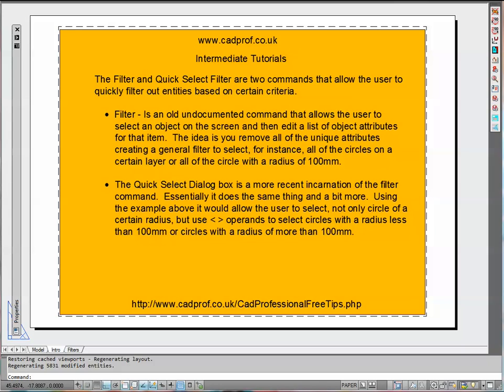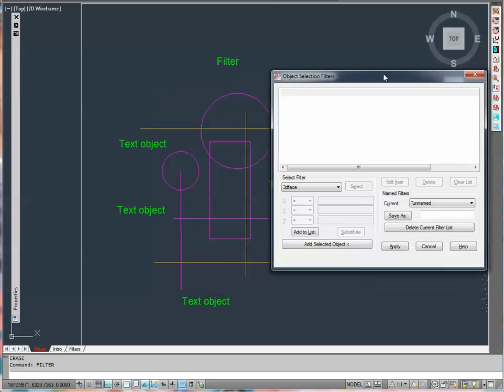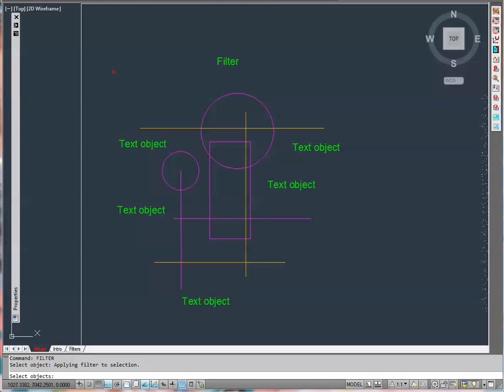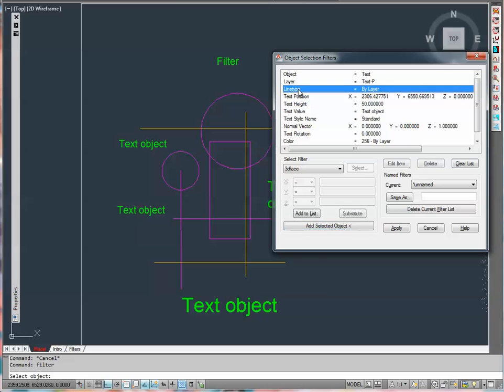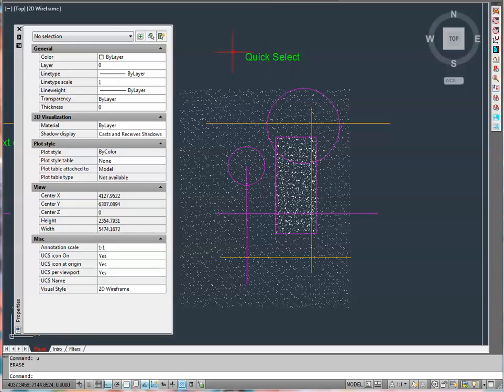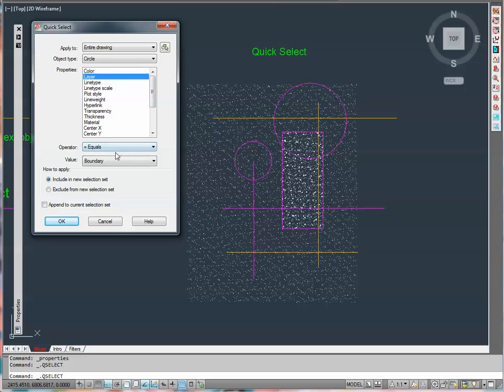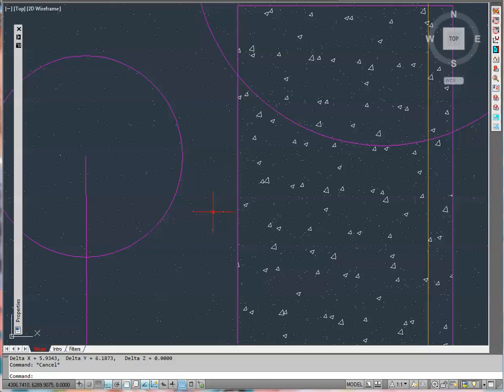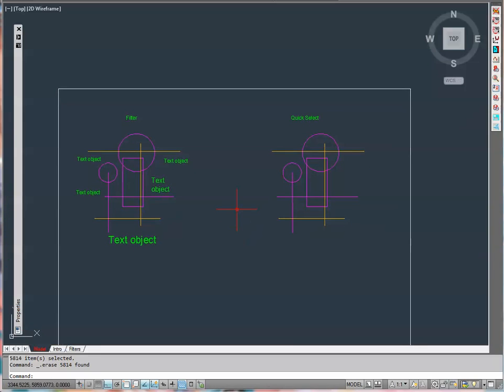Autocad 2012 Tutorials Advanced - Quick Select & Filter .avi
Please suggest a topic for a tutorial.